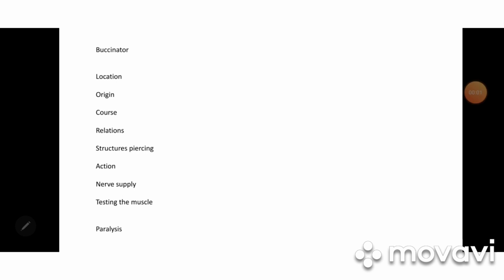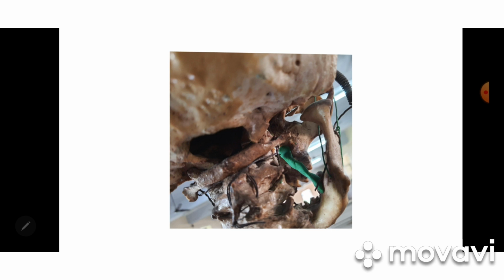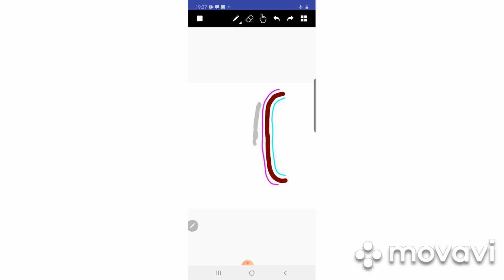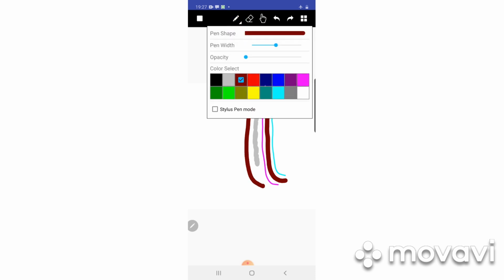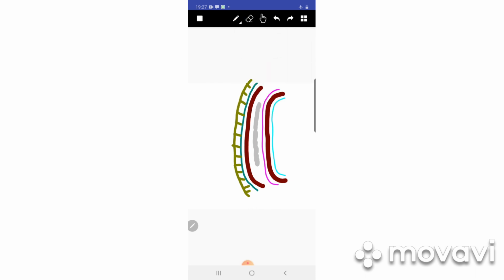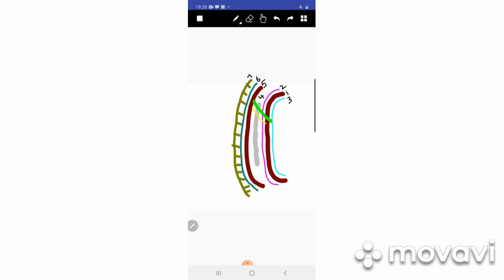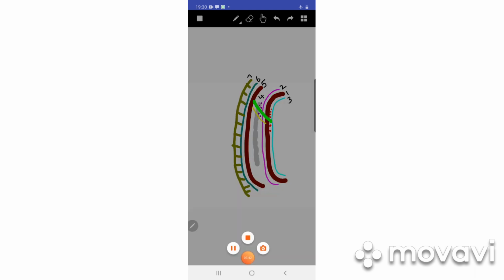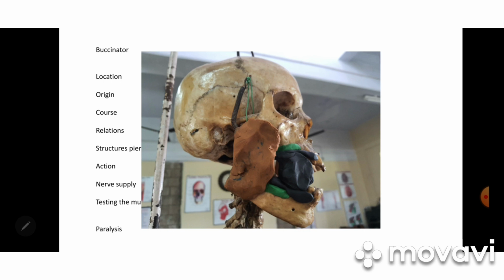I am BUCCINATOR, nd this z ma STORY🤗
Trumpeter's/Whistler's Muscle